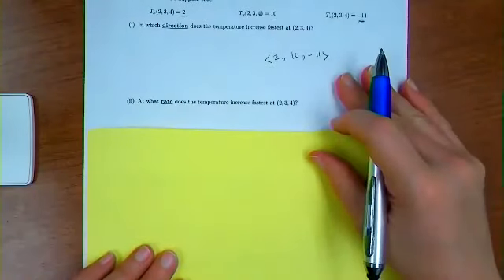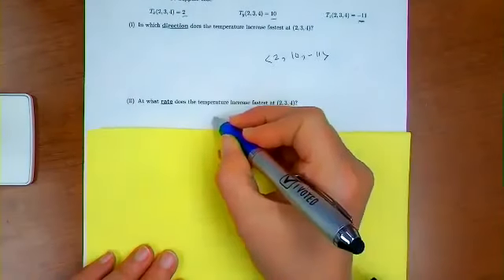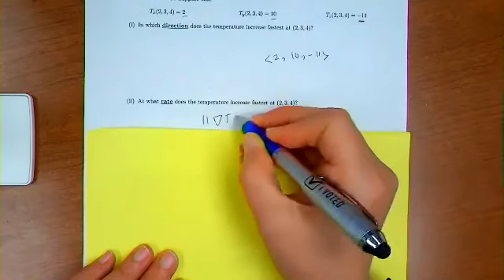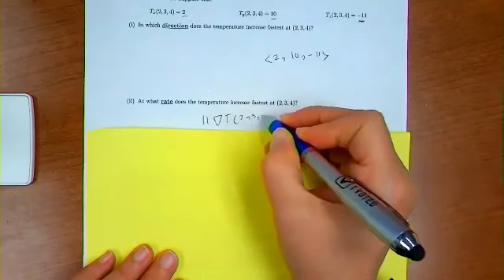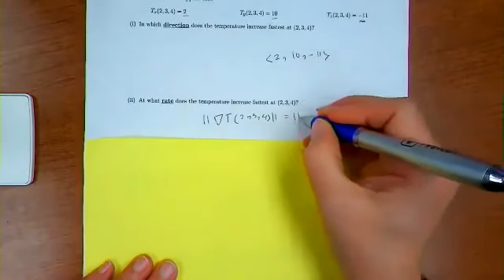Math 127, Final Practice, Gradient Ascent descent Basic Small WEB MBL H264 400